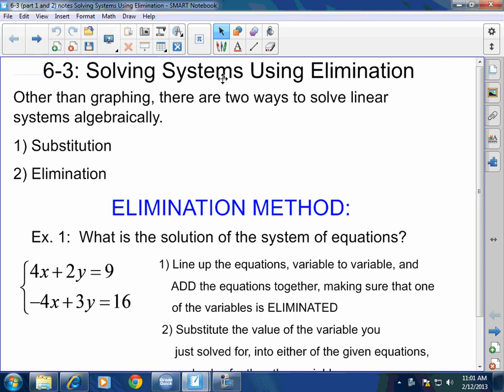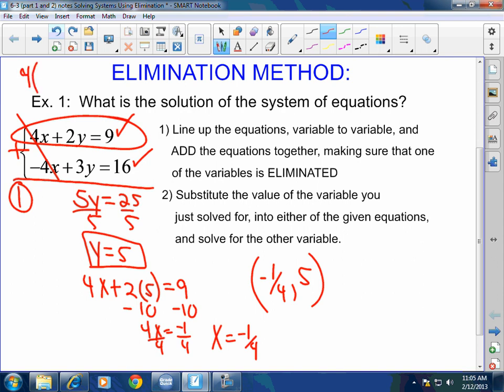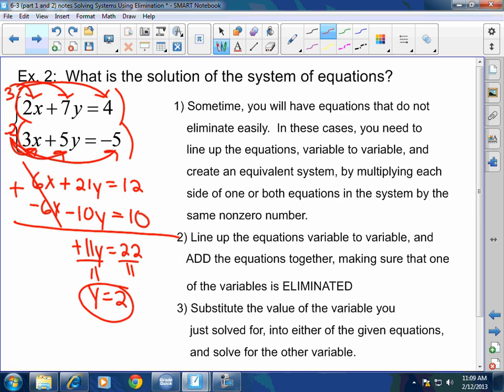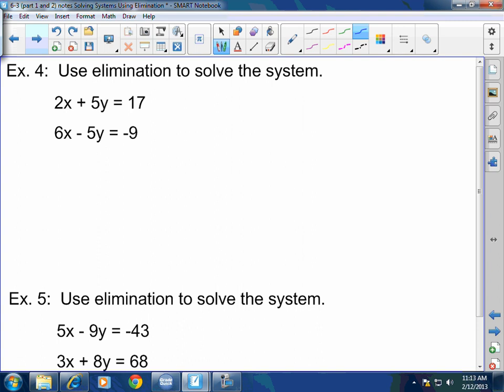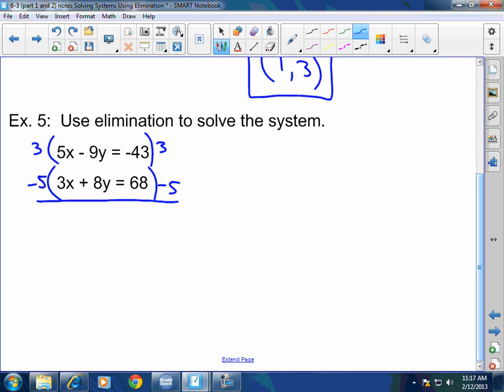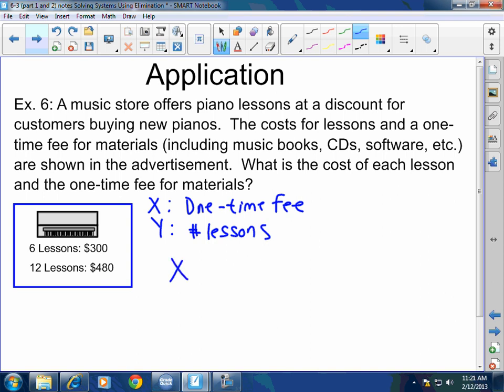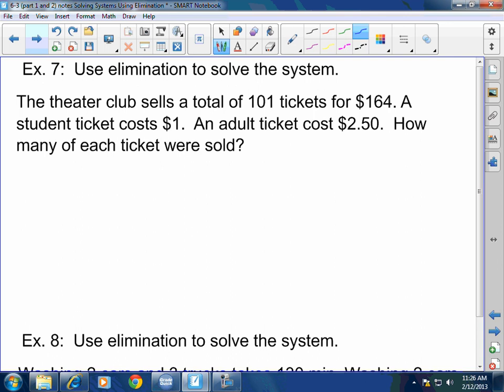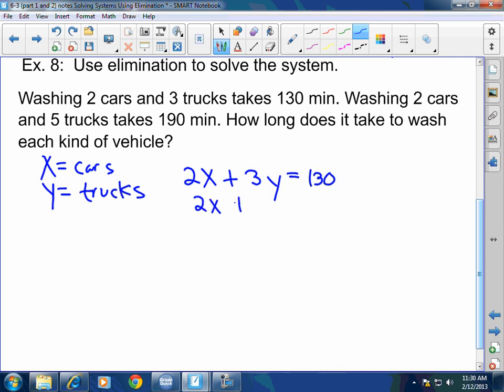Algebra I: Solving Systems by Elimination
Algebra I: 6-3 Solving Systems by Elimination lesson video